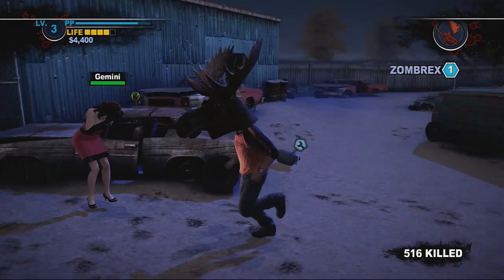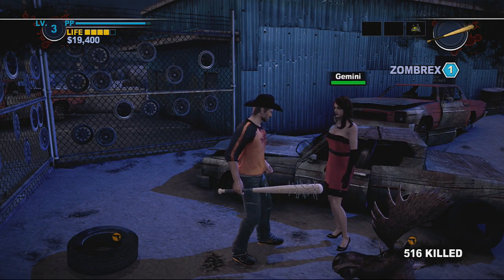Dead Rising 2: Case Zero - Episode 3.5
Small addenda that needed to be made for my playthrough of Case Zero. Turns out I missed a mission! Be sure to "like" this video if you enjoy it. It really helps! :)

~~~"Social" Links~~~